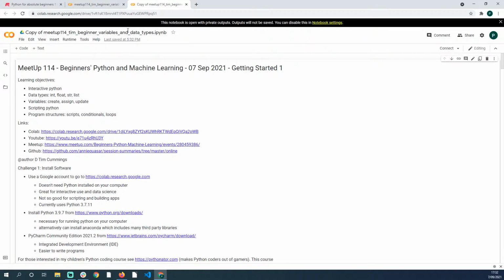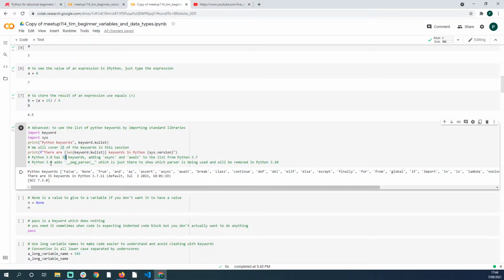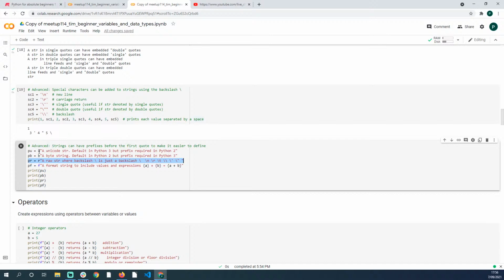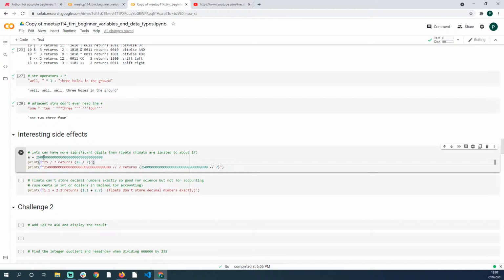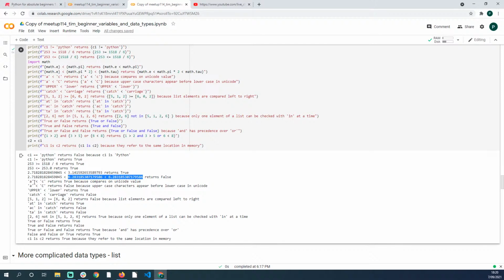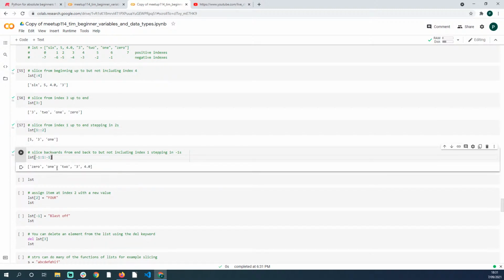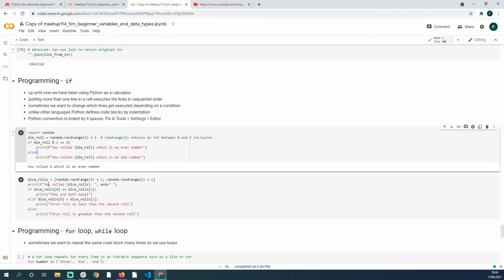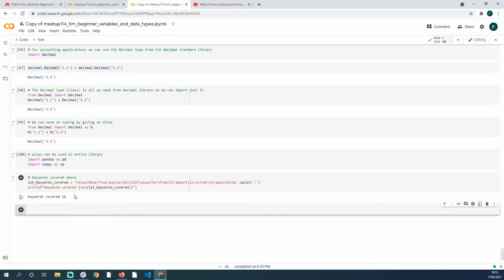114 - absolute beginners 1 - Beginners' Python and Machine Learning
First Tuesday of the month is an absolute beginners session. This video introduces using Python for the first time. It will cover variables, simple data types, loops and branching which are the basic constructs required to write simple Python programs.  We will use Google's colab environment which means Python doesn't even need to be installed on your computer. Please have a Google account so you can follow along.